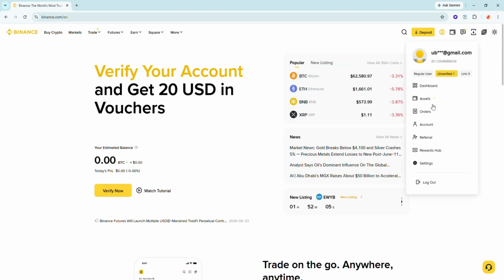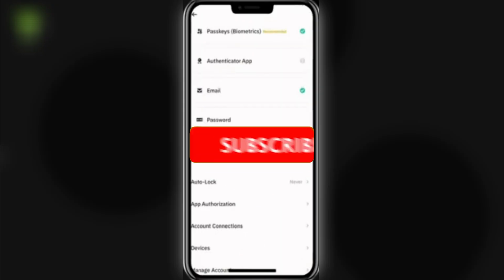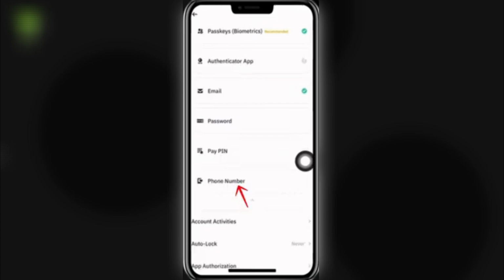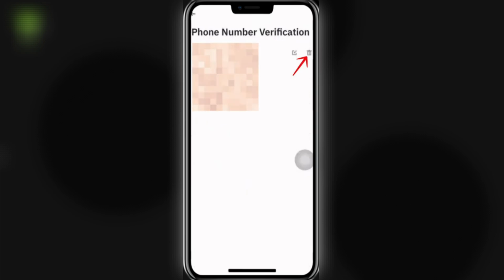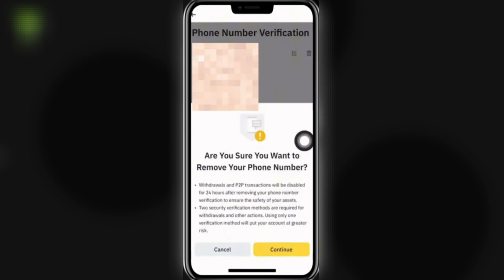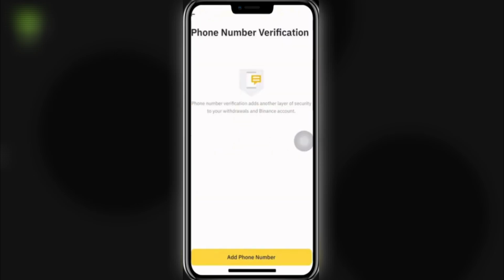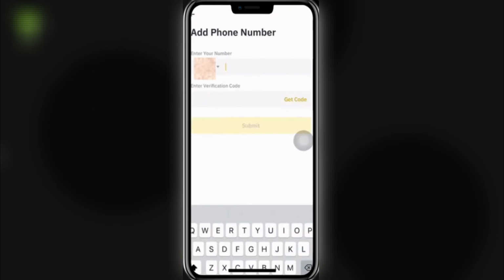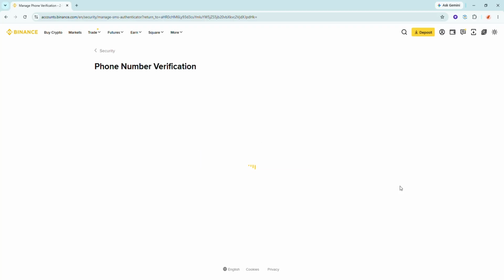Binance Email & Phone Number Change in the App Mobile Guide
How to change your Binance email or phone number on mobile. In this video, I show you exactly how to update your email address and phone number using the Binance mobile app, what verification steps are required, and how to do it safely on your phone without losing access to your account.